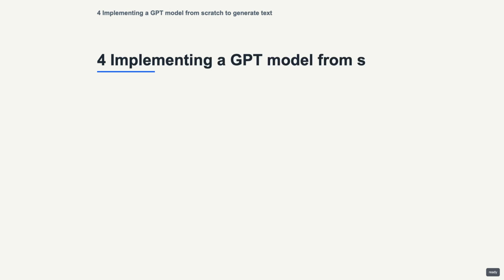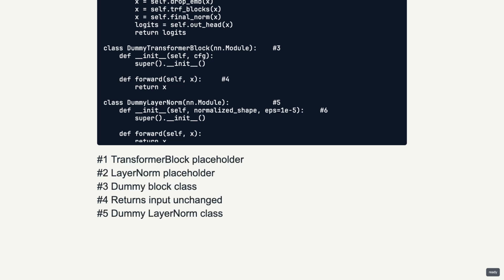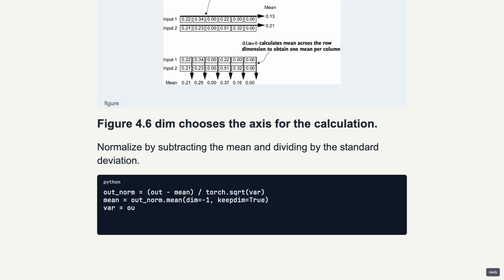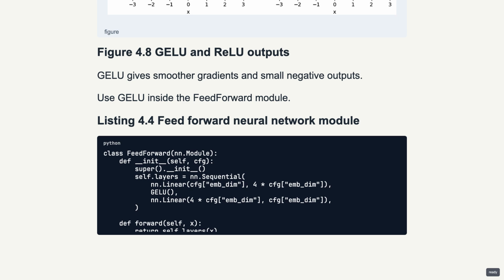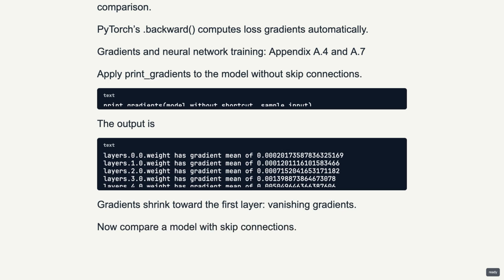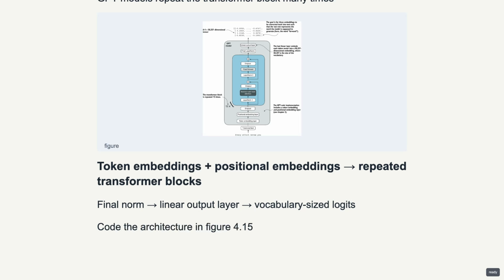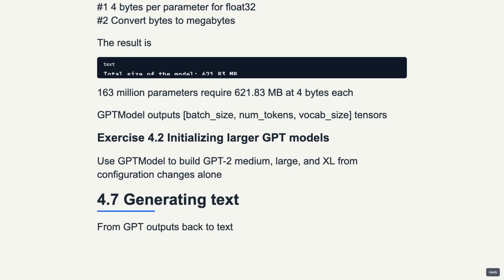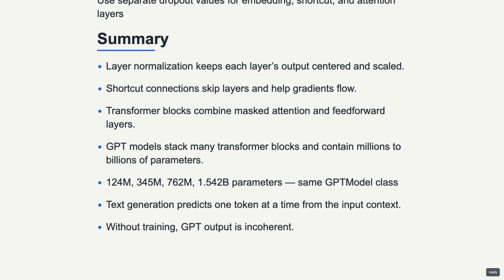Implementing GPT Model from Scratch: Transformer Blocks & Text Generation | Chapter 4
In Chapter 4 of "Build a Large Language Model (From Scratch)", we bring together everything we’ve learned so far and implement a complete GPT-like model from scratch.

We start by coding the core building blocks of modern transformer architectures, including Layer Normalization, GELU activation, Feed Forward networks, and shortcut connections. We then combine these components into a reusable Transformer Block.

Finally, we assemble all the pieces into a full GPTModel class that can generate text (even though it hasn’t been trained yet). This chapter serves as the foundation for training and using GPT-style models in later chapters.

What you’ll learn in this chapter:

• How to implement Layer Normalization from scratch
• Building a Feed Forward network with GELU activation
• Adding shortcut (residual) connections for stable training
• Creating a complete Transformer Block
• Assembling the full GPT architecture (token embeddings, positional embeddings, transformer blocks, and output head)
• Generating text with an untrained GPT model
• Understanding model parameter counts and memory requirements

By the end of this chapter, you will have a fully functional GPTModel class that you can train in the next chapter to generate coherent text.

This is the chapter where the full GPT architecture finally comes together.